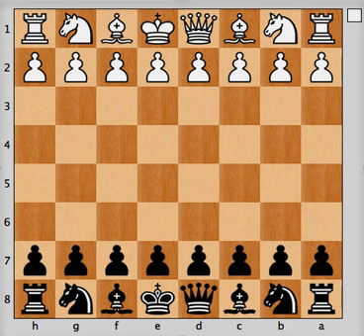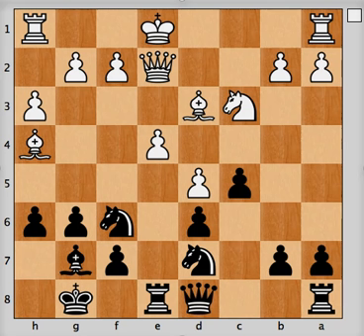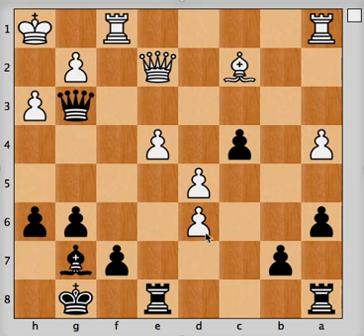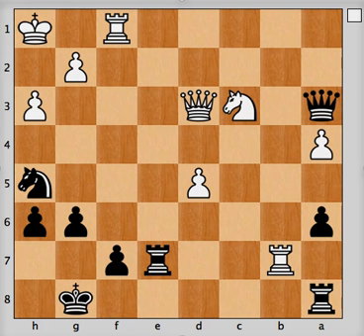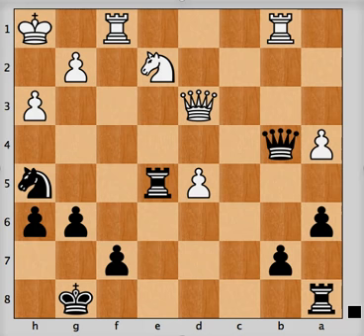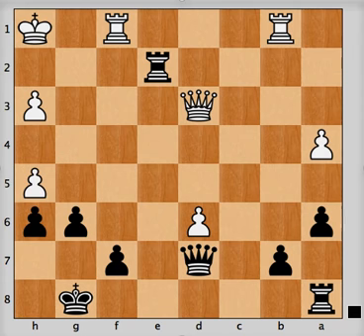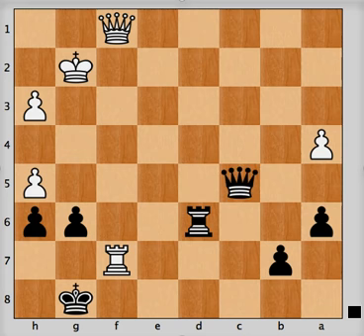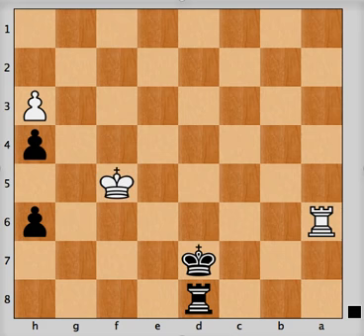Analysis: 45 minutes game #9